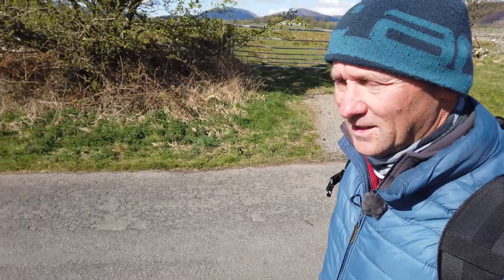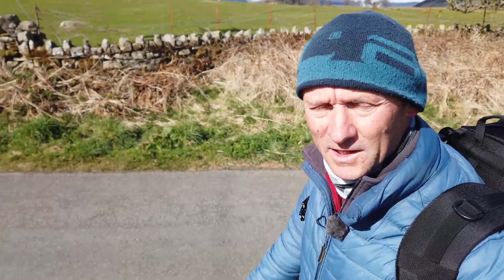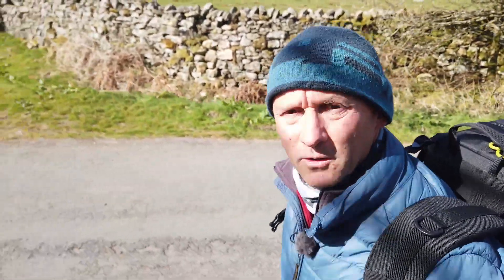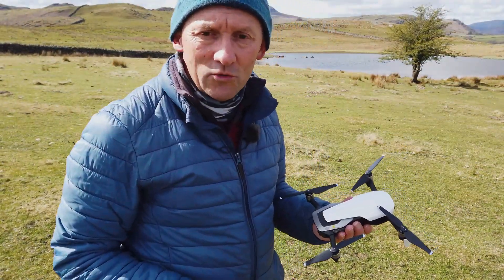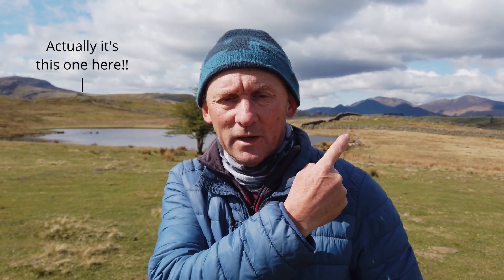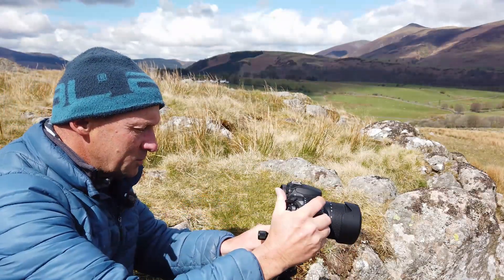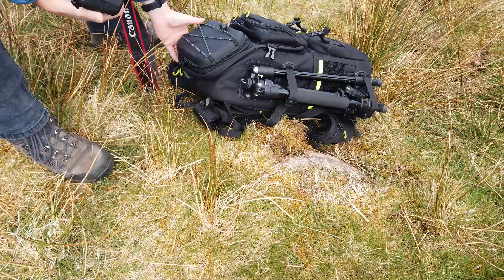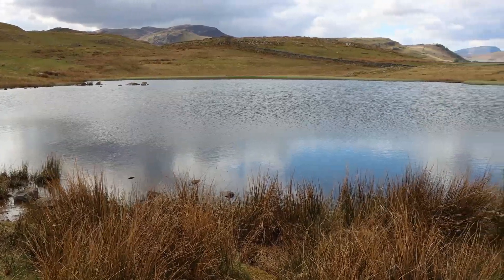Tewet Tarn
Having not made any videos for a while due to a knee replacement op and lockdown, I finally got back in the saddle with this as a practice.  It's surprisingly easy how quickly you forget how to use your equipment, how to shoot good footage and then edit it. Shot at Tewet Tarn, near Keswick, it is a place I know well and therefore a good place to get started.  Hopefully better to come...